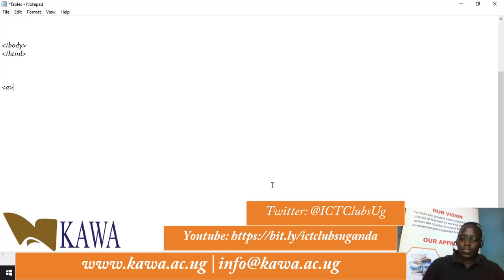KAWA HTML Tutorial for Beginners 05 Creating a web link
Begin web development by learning the basics of HTML. Made easy for the ICT clubs  to review basing on topics/sub topics